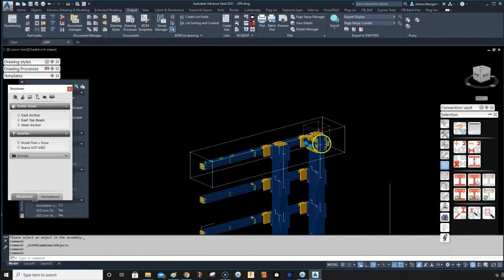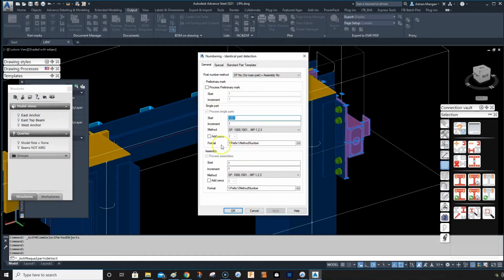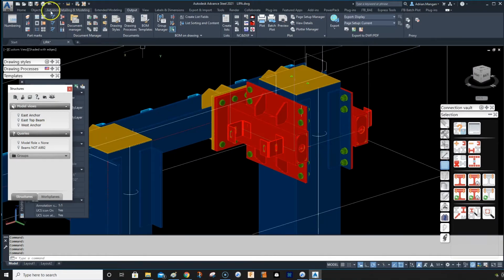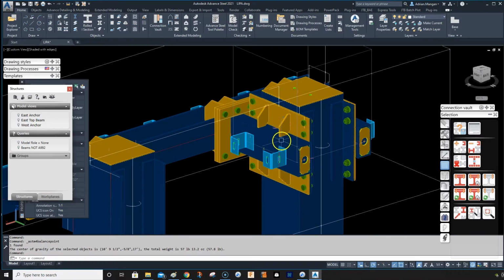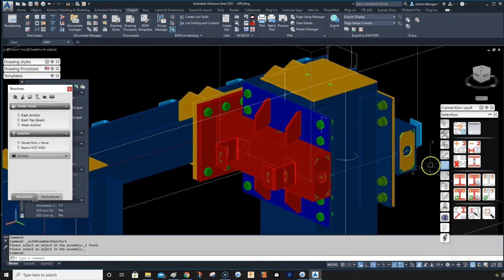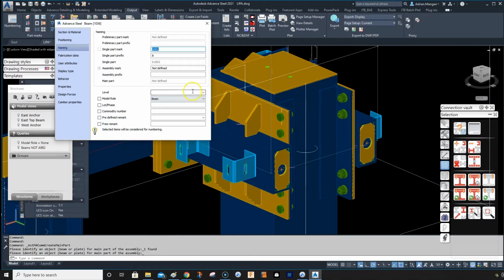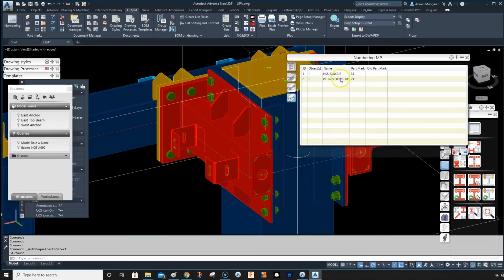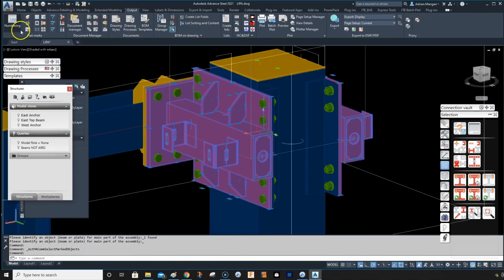ADVANCE STEEL: Quick Tips - "MAIN PART ASSEMBLY"